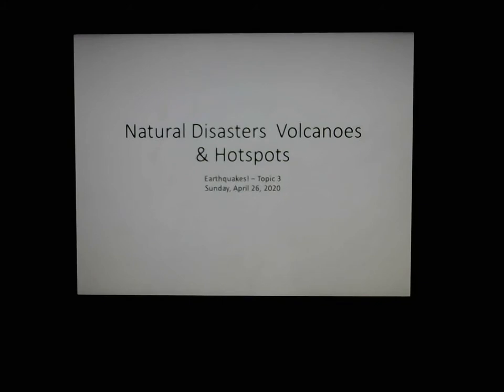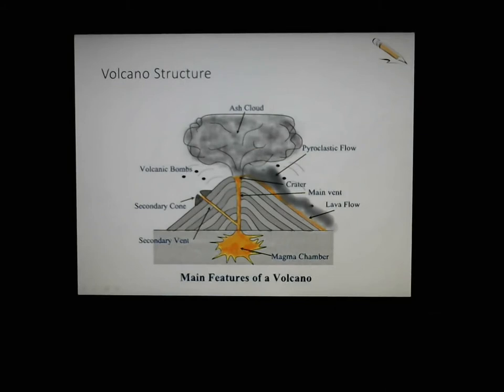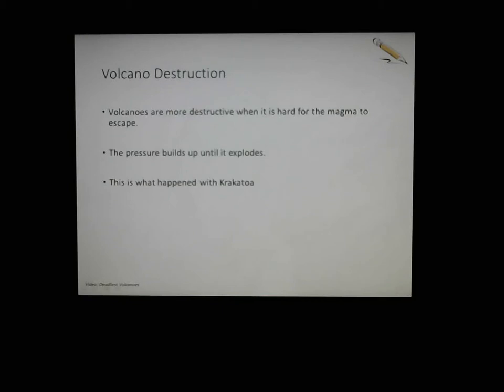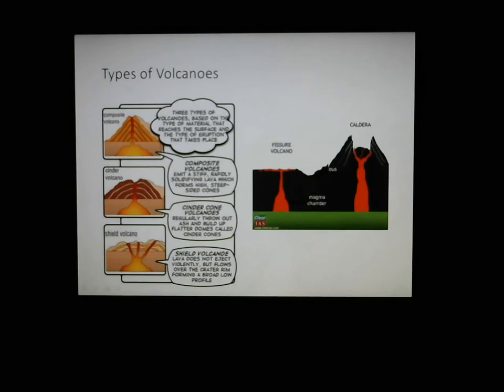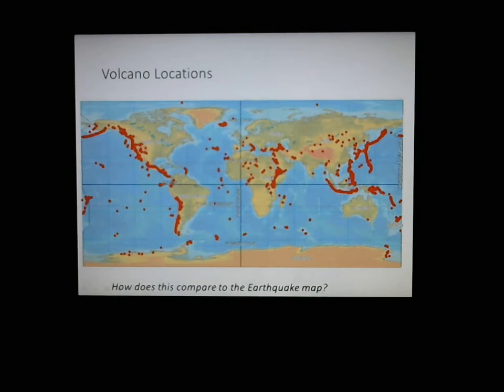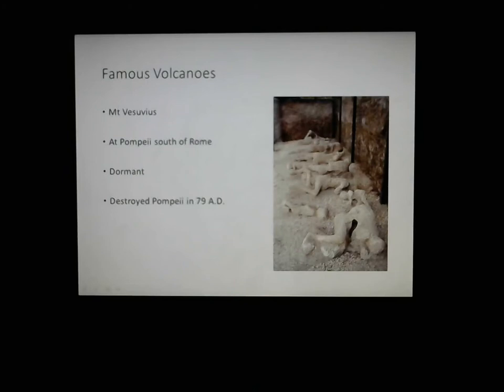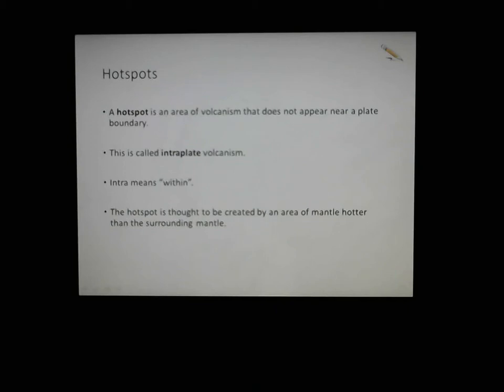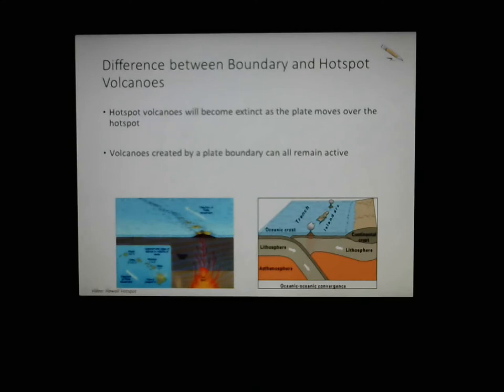3 - Natural Disasters - Volcanoes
9 Geology - Covering volcanoes and how volcanism is different from hotspot volcanism.